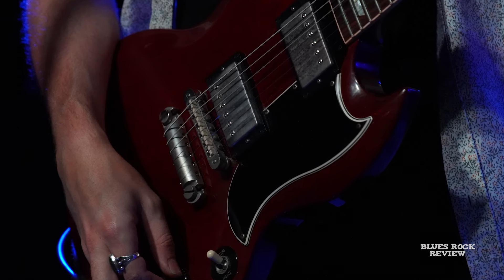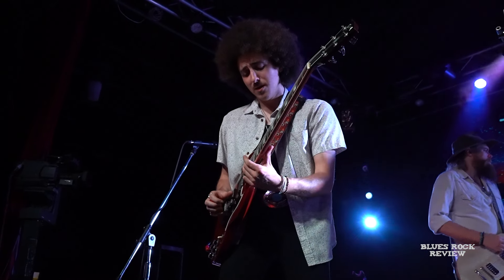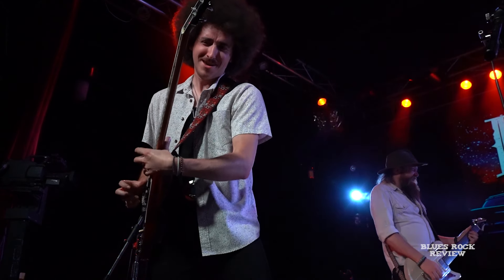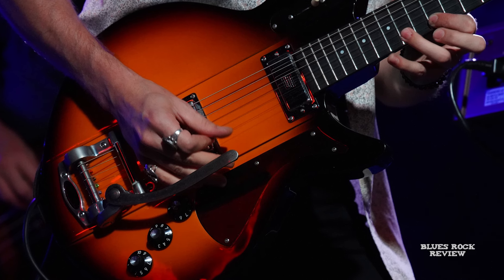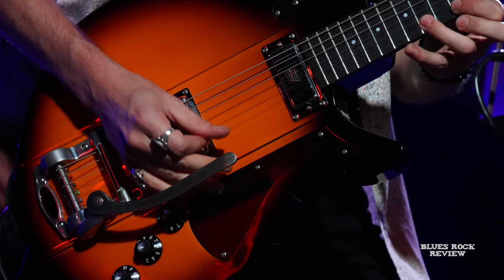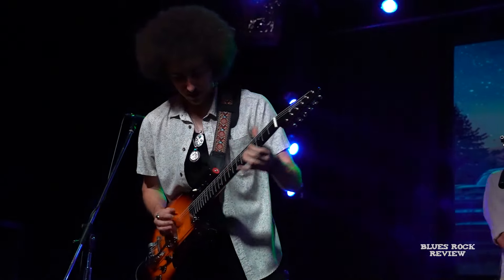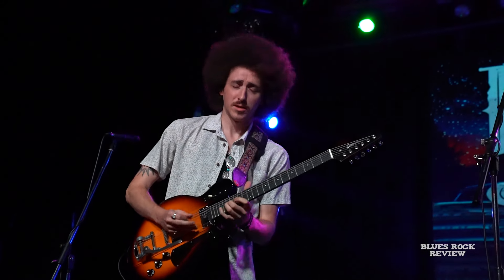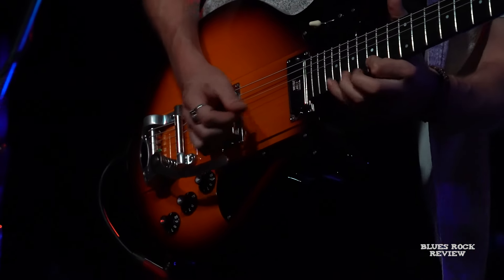Henry James: The Story Behind the Guitars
Guitarist Henry James of Robert Jon and the Wreck reveals his touring guitars.

Meet Henry - 0:00
2020 Epiphone Firebird - 0:32
2004 Gibson SG '61 Reissue - 1:32
Henry James Signature Guitar - 2:11